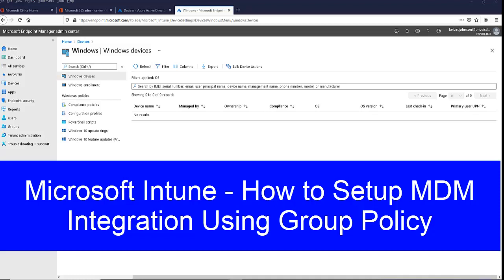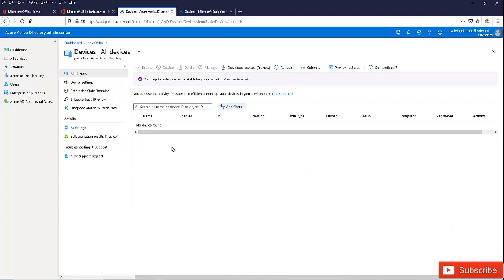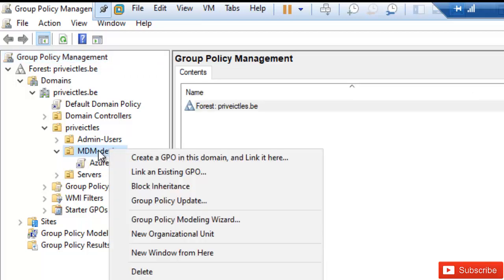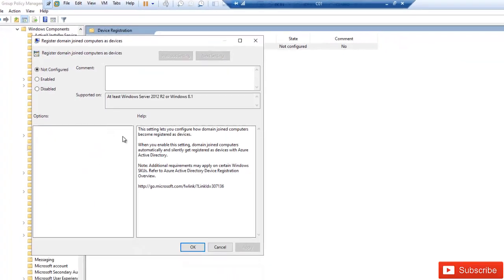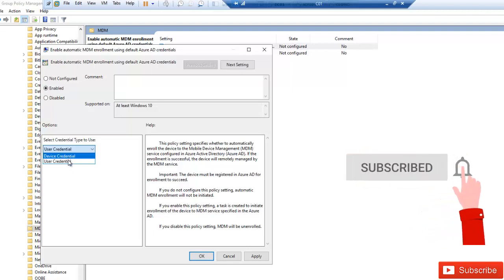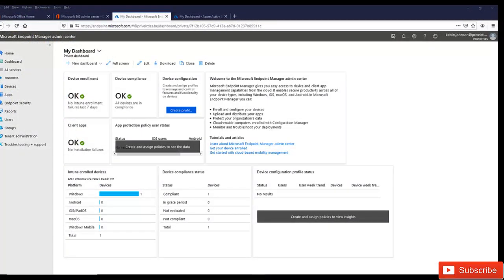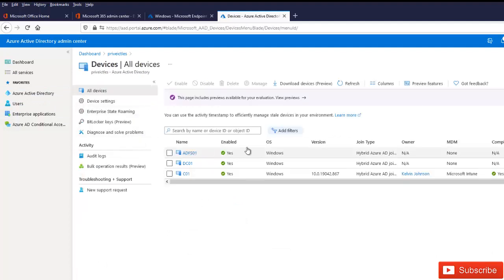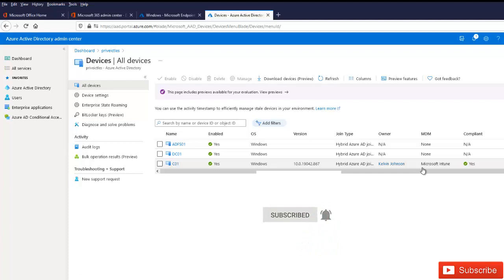Microsoft Intune Training Part 6 - How to Setup MDM Integration Using Group Policy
Microsoft Intune Part 6 - How to Setup MDM Integration Using Group Policy.
Allow your onprem Windows 10 devices to be automatically enrolled in Microsoft Intune without manual configuration.